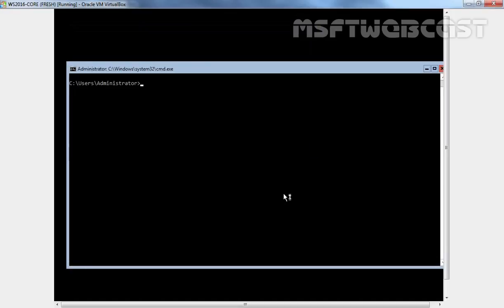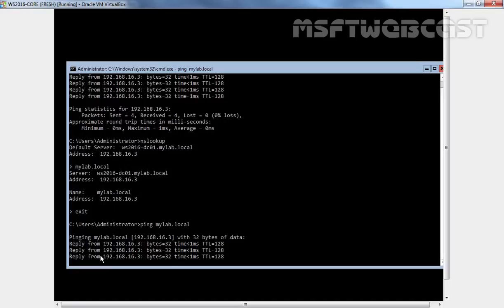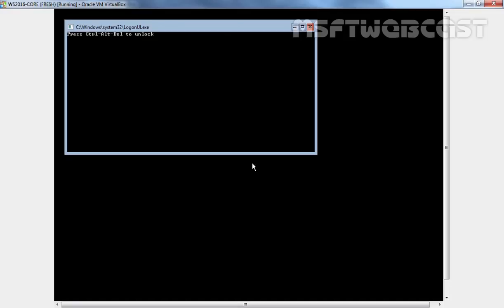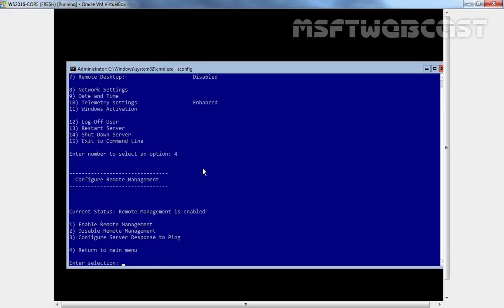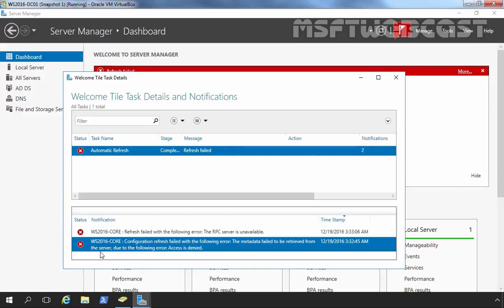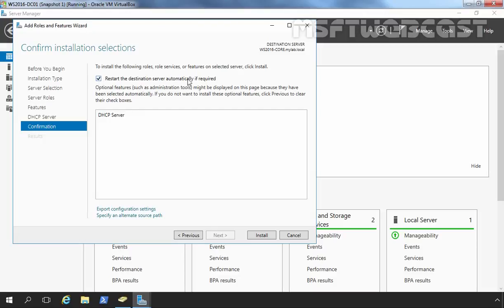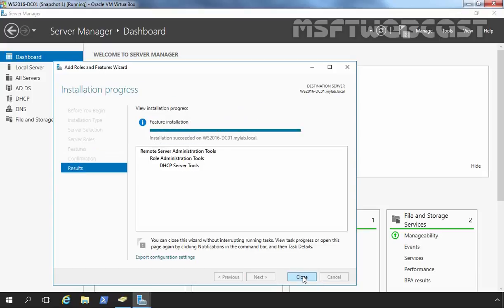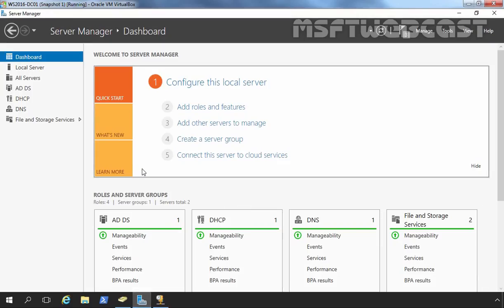17. Remote Management and Domain Join Windows Server Core 2016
In this video we will look at how to join Windows Server Core 2016 to exciting Active Directory Domain and after joining server core to domain how we can remotely manage server core using server manager console from domain controller.